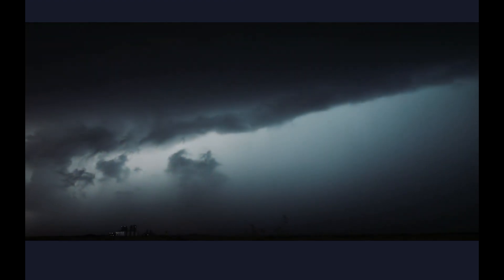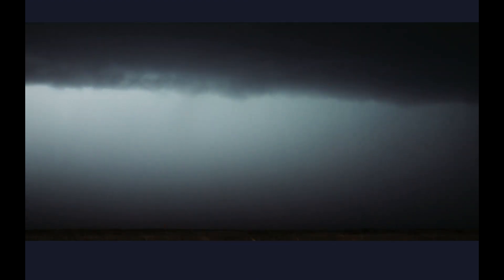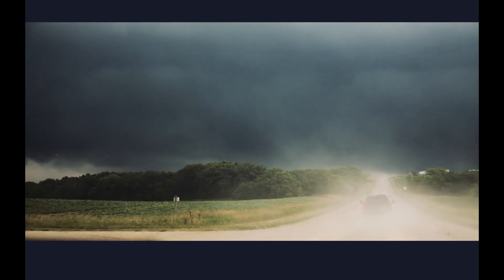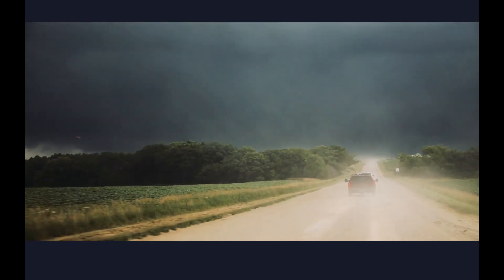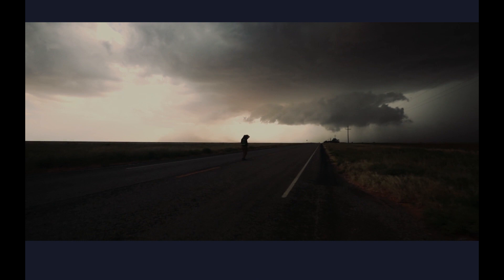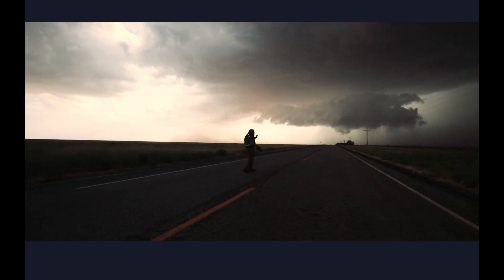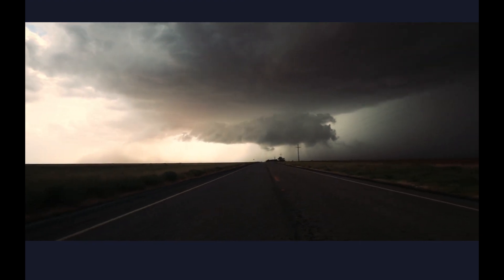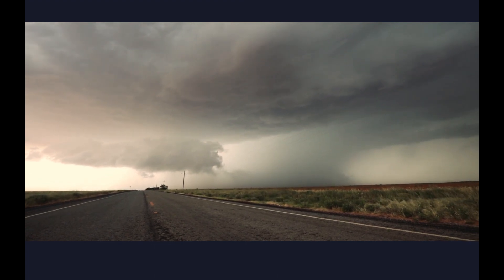Episode 92 - Teaser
On next week's episode of Landscape Photography World Podcast, Storm Chaser,Justin Snead, aka @thedreadlocktraveler, tells us how he stays safe when photographing tornadoes!

Hear it next Wednesday wherever you find your podcasts